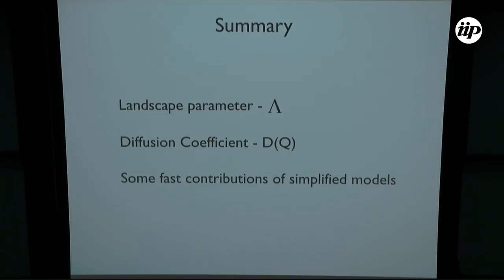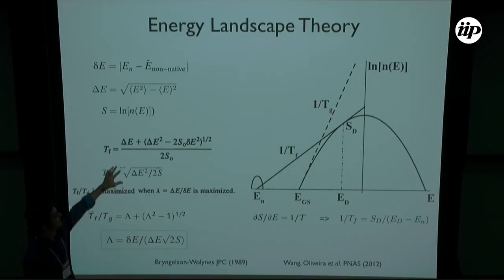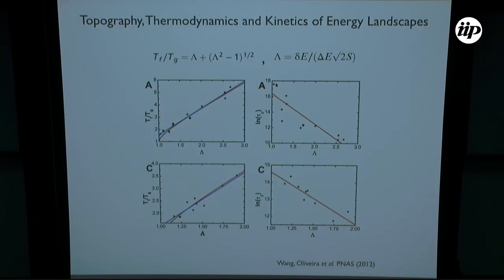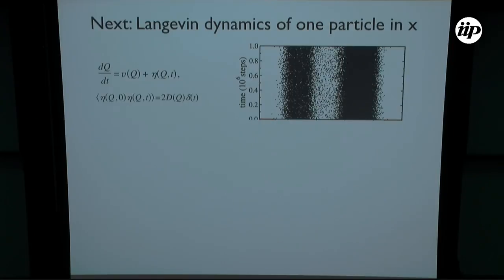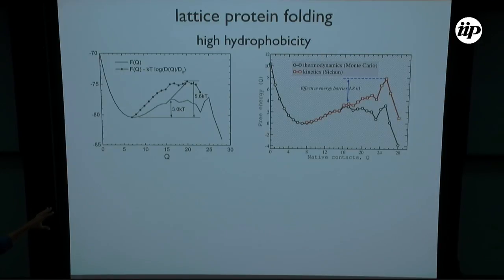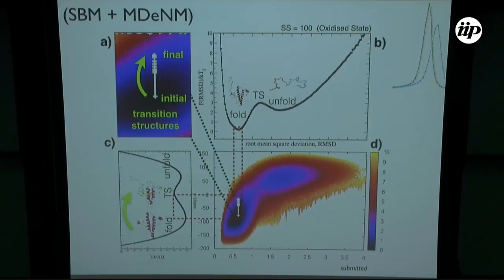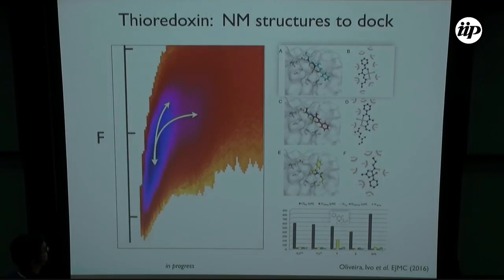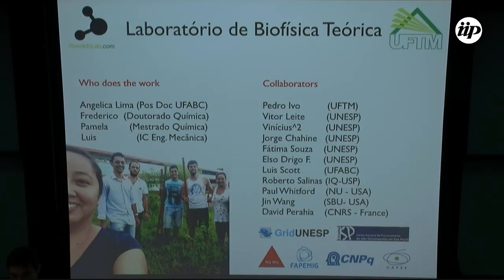Simplified computational models - Ronaldo J. Oliveira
Full title:
Simplified computational models contributes to tackle biotechnological and health problems